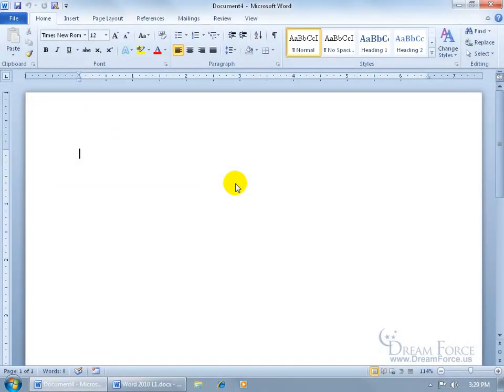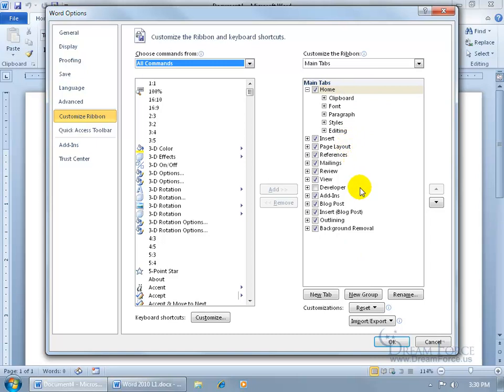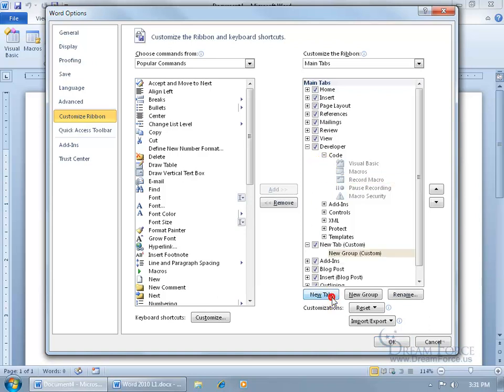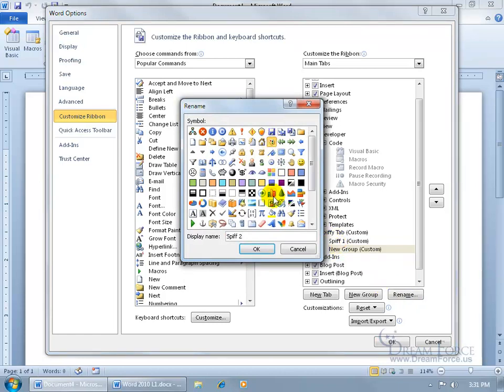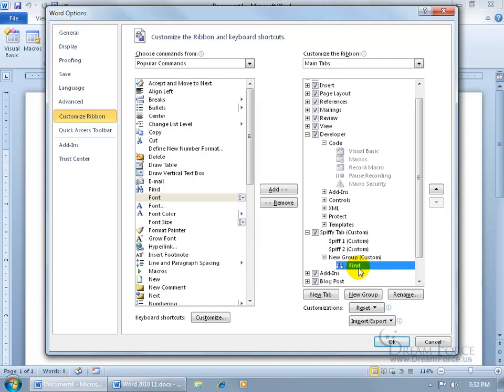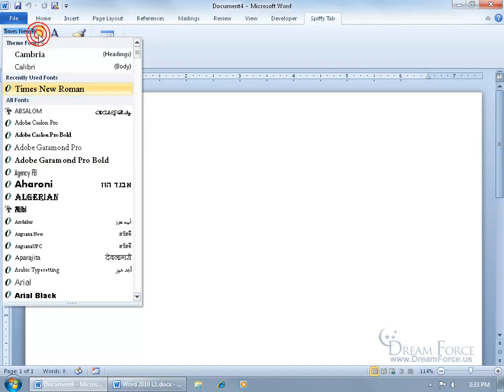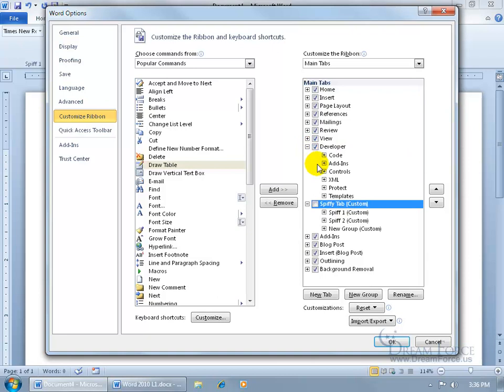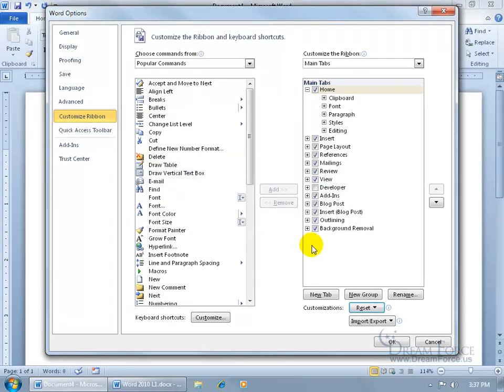Microsoft Word 2010: Ribbon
Microsoft Word 2010 training video on how to customize the Ribbon including: adding, removing and hiding Tabs, groups and commands.